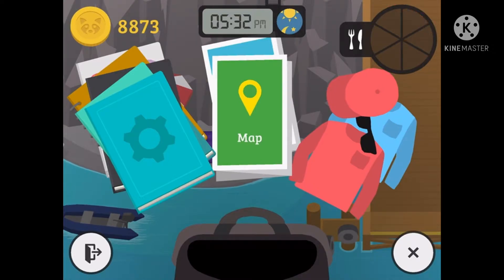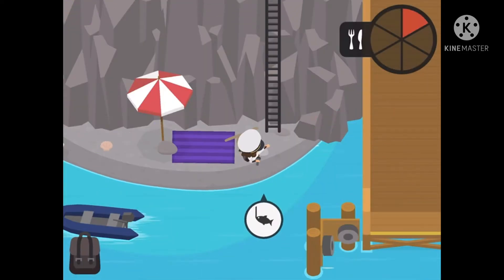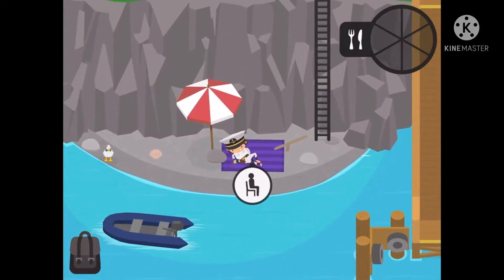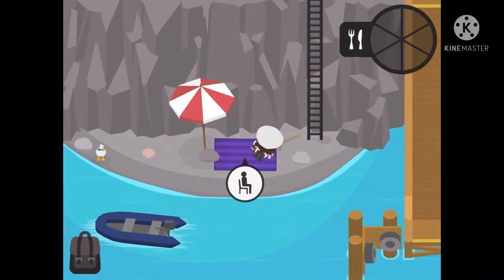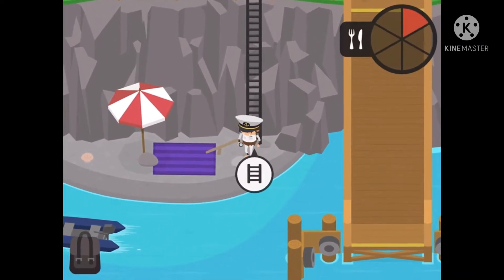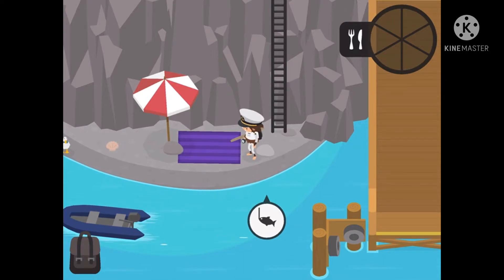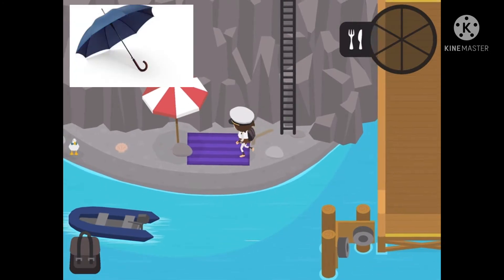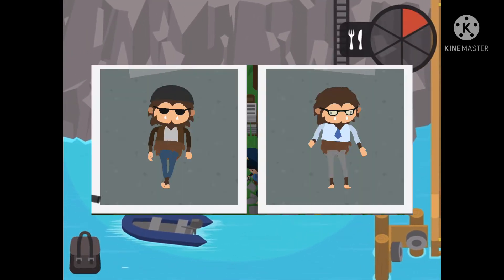How to walk and lay down in Sneaky Sasquatch!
Set in Sasquatch Valley, BC